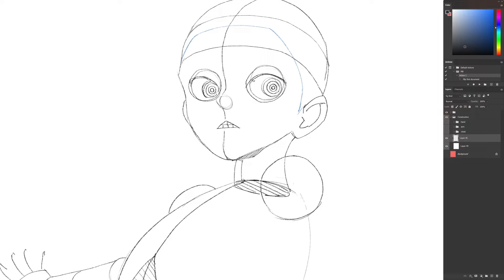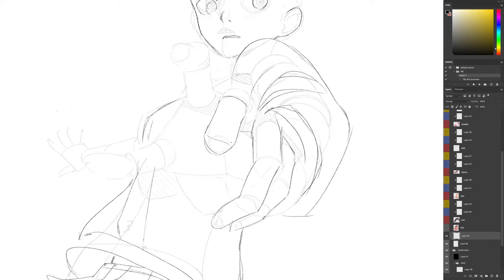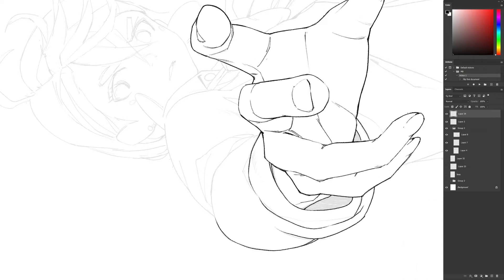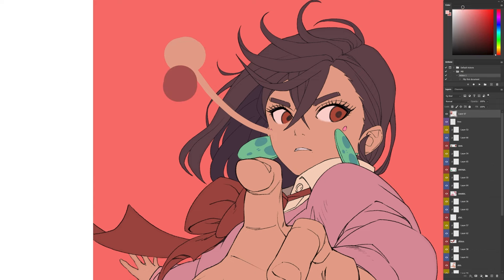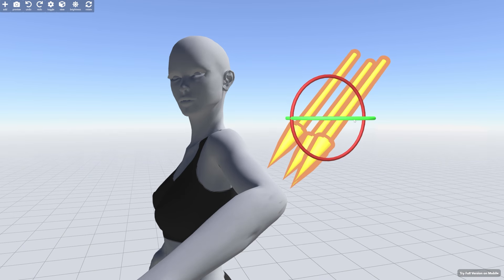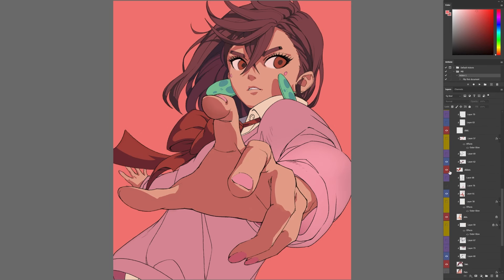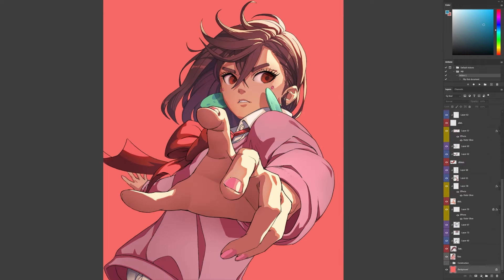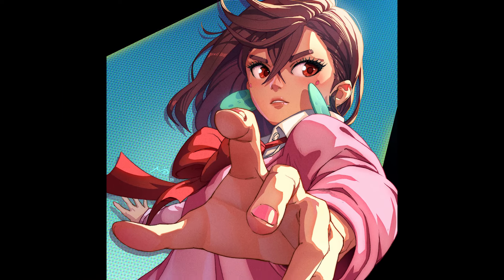Full ANIME drawing process explained ✏️ (pro artist)